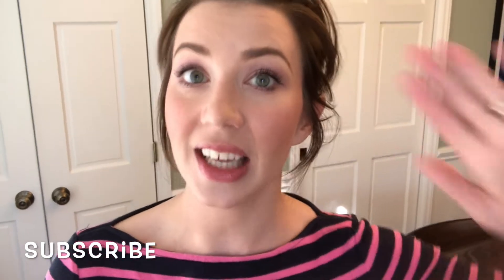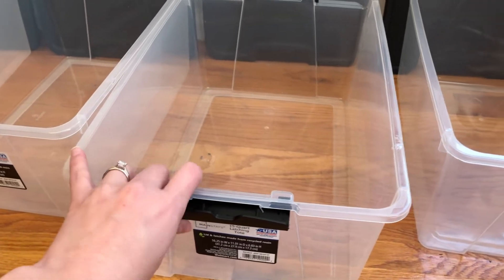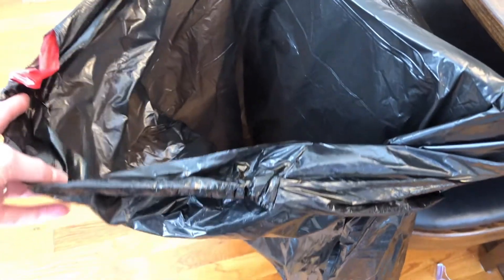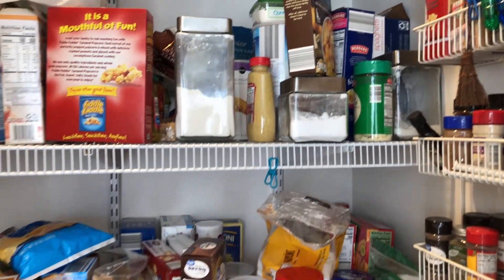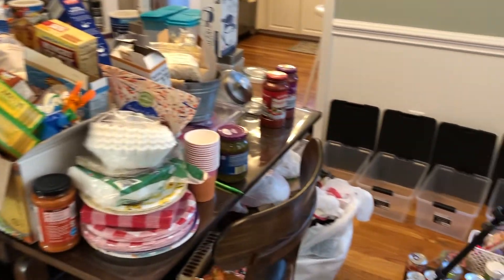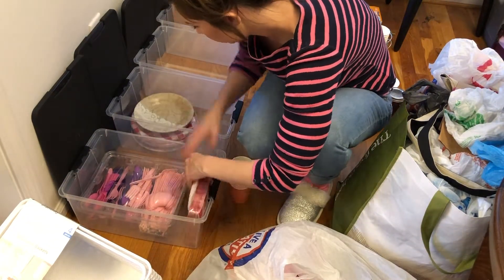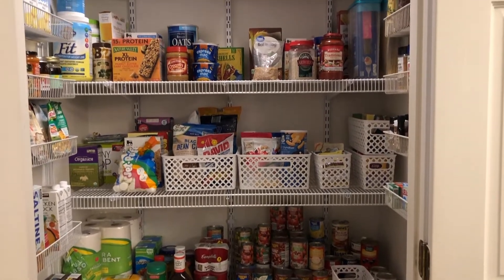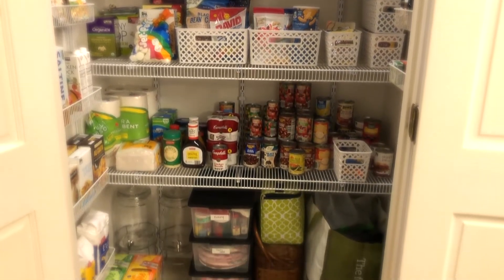CLEAN WITH ME || PANTRY DECLUTTER AND ORGANIZE || PANTRY ORGANIZATION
Hi everyone! Welcome back to another video! I am excited to share with you all that I am starting this new year off right with a clean and decluttered pantry! I threw stuff away, decluttered and organized and it really did take me almost all day. Between keeping up with my 1 year old and trying to sort everything out - it took a while. But hey! Now it is done and I can clearly see what we have and know exactly where it is. It really is such a great feeling to have things clean and tidy and organized. Hopefully this video will give you some ideas and motivation to get all the things done that you would like to do to help start off 2021 right.

As always thank you so much to each of you for all of your love and support! I appreciate you all more then you know! Thanks again! And HAPPY NEW YEAR! Here's to an awesome 2021 :)

Thanks bunches!

Iphone 8